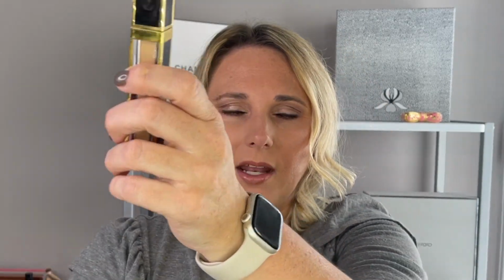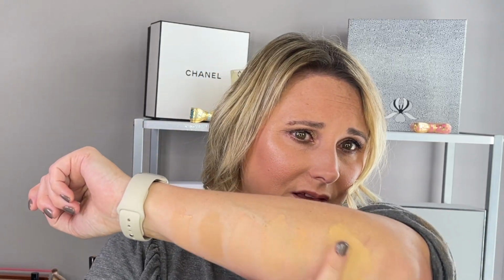My Top 5 (or 6) Concealers in Collaboration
Today's video I am collaborating with Dee of SimplyDee Beauty and talking about my top 5 (ok 6) concealers.

Thank you so much for stopping by and watching.  Thanks!

My Favorite Concealers:
Dior Forever Skin Correct
Sisley Paris Eye Concealer with Botanical Extracts
Nars Radiant Creamy Concealer
Tom Ford Shade and Illuminate
Cle de Peau The Concealer
La Prairie Skin Caviar Perfect Concealer

Two Other Favorite Concealers:
Chanel Le Correcteur
Pat McGrath Labs

Dee's Top 5 Concealers-

Have you tried Rakuten when shopping online?  If not, you should!!  Get rebates, cash back and exclusive discounts.  I use it almost every time I shop online, and so far I have already received hundreds of dollars back!  This is a great time to sign up.  It is normally $20 cash back, so right now you are getting an extra $10 for FREE.